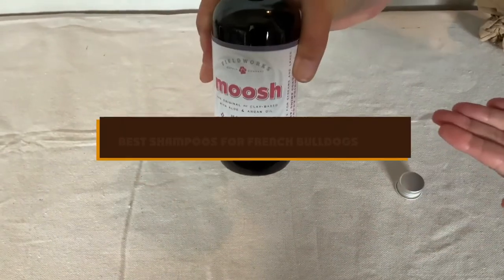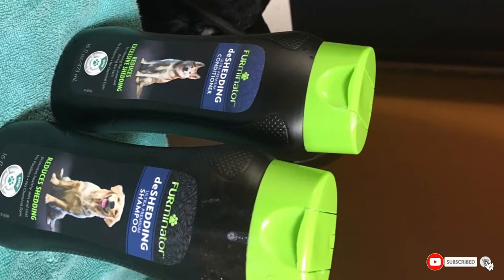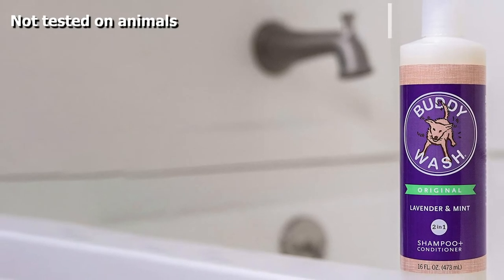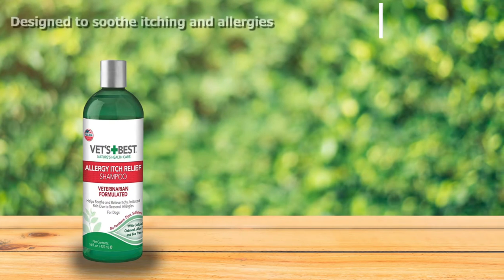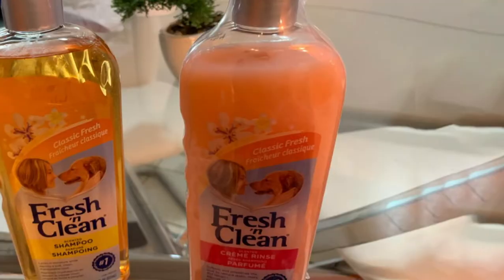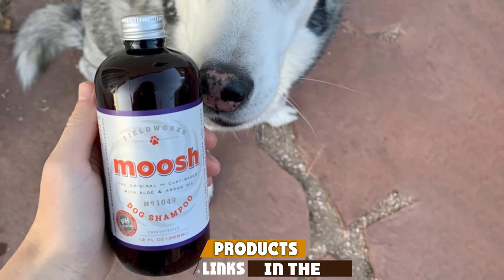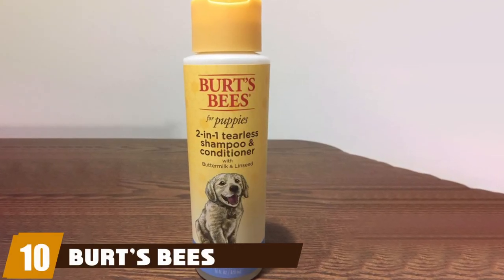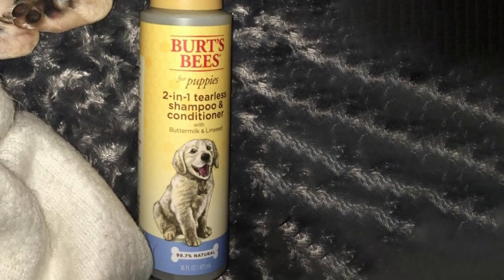Best Shampoos For French Bulldogs in 2024 (Top 10 Picks)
Get From Here:

1 . Furminator DeShedding

2 . Isle Of Dogs Tearless

3 . Buddy Wash Original Lavender

4 . EarthBath Oatmeal

5 . Vet’s Best Allergy

6 . PetAg Fresh ‘n’ Clean

7 . Vet's Best Hypo-Allergenic

8 . Moosh

9 . Healthy Breeds Bright

10 . Burt’s Bees